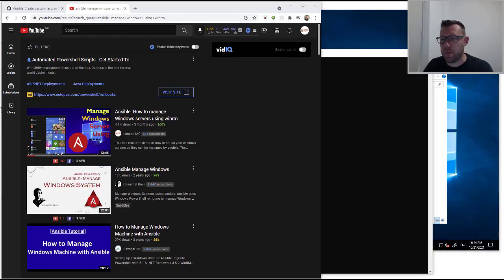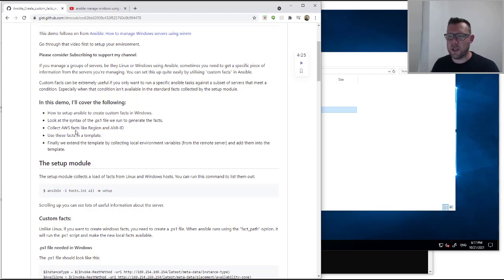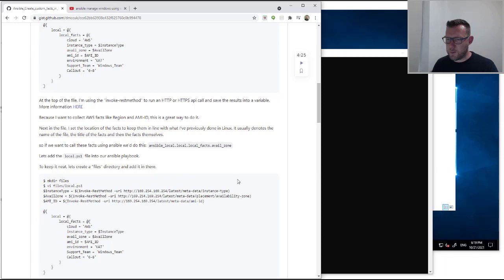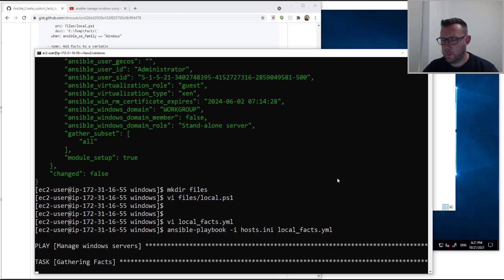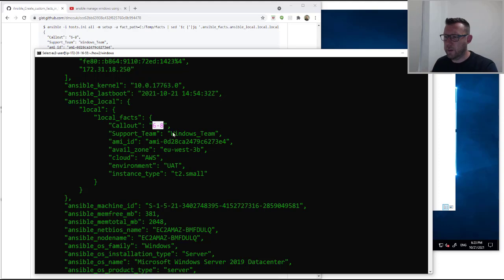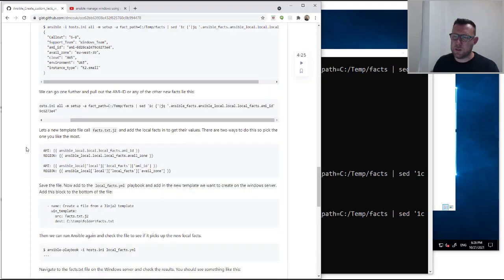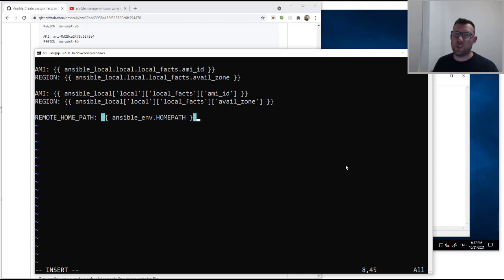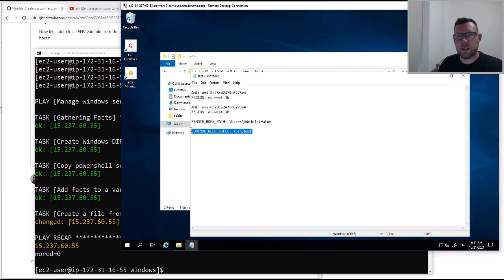Ansible: Setup local/custom facts on Windows servers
If you manage a groups of servers, be they Linux or Windows using Ansible, sometimes you need to get a specific piece of information from the servers you're managing. You can set this up quite easily by utilising "custom facts" in Ansible.

Custom Facts can be extremely useful if you only want to run a specific ansible tasks against a subset of servers that meet a condition. Especially when that condition isn't available in the standard facts collected by the setup module.

In this demo, I'll cover the following:
 * How to setup ansible to create custom facts in Windows.
 * Look at the syntax of the .ps1 file we run to generate the facts.
 * Collect AWS facts like Region and AMI-ID
 * Use these facts in a template.
 * Finally we extend the template by collecting local environment variables (from the remote server) and add them into the template.